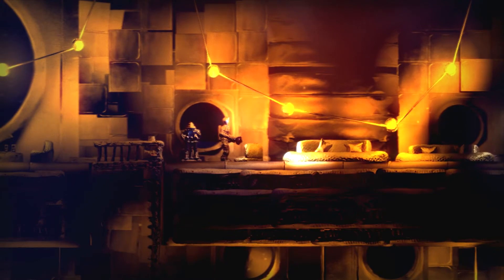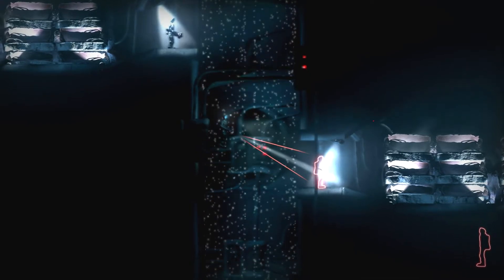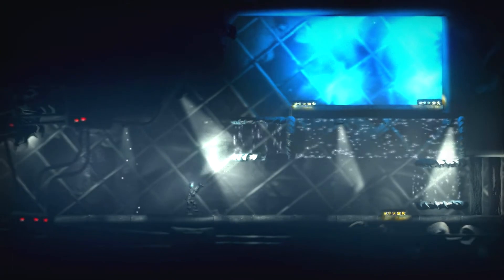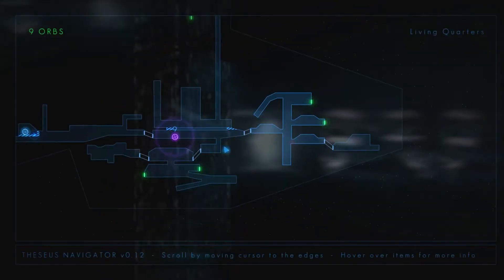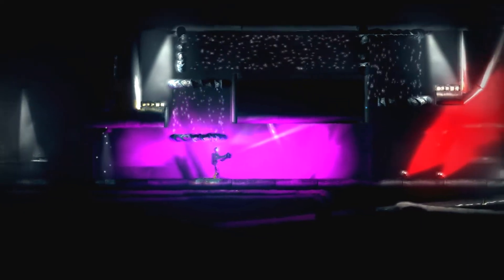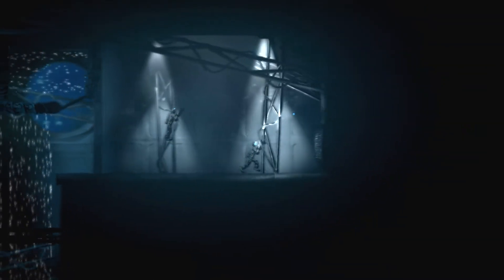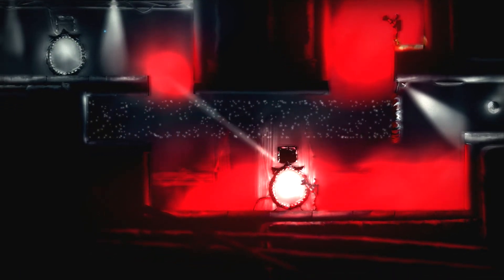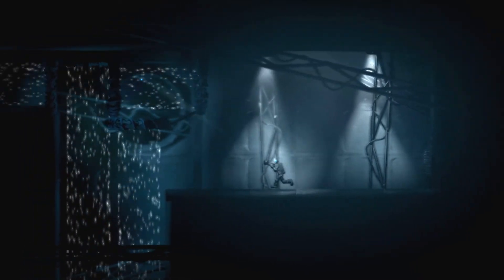Let's Try The Swapper - Indie Space Puzzler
Atmospheric Indie space puzzler The Swapper allows you to create, move, and become clones of yourself in order to discover the odd world you've landed on.Really like the environments and ambient sounds of this one, so check it out!

The Swapper trailer
The Swapper Gameplay
The Swapper part 1
The Swapper, Today
The Swapper, This week
The Swapper Preview
The Swapper Review
The Swapper Let's Play
The Swapper Lets Play
The Swapper Game
The Swapper gameplay
Let's Play The Swapper
Lets Play The Swapper
The Swapper Steam
The Swapper character creation
The Swapper PC
The Swapper 360
The Swapper PS3

"The Swapper" "The Swapper playthrough part 1" "The Swapper Let's Play part 1" "The Swapper Lets Play part 1"

The Swapper Kickstarter Indie game Indie Kickstater game The Swapper Indiegogo The Swapper Indie Gogo game Indiegogo game Indie go go game Kickstarter trailer Indiegogo trailer Indie gogo trailer